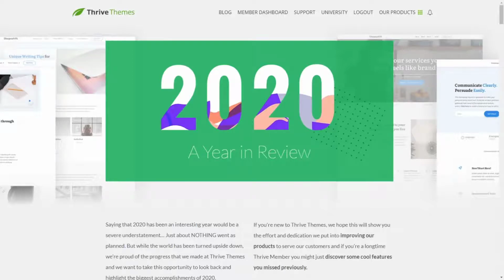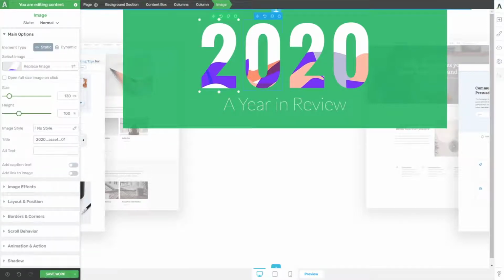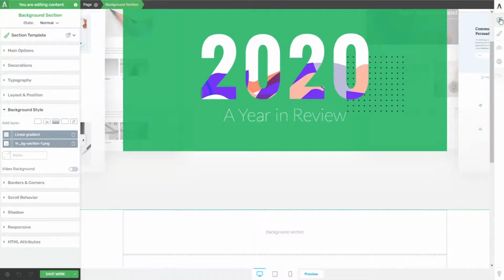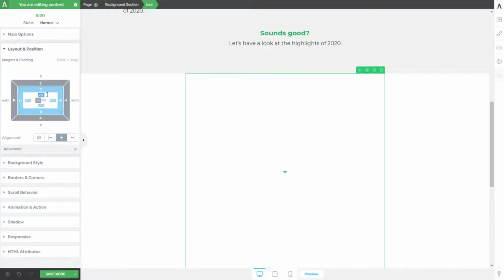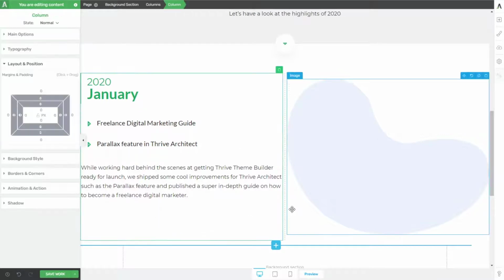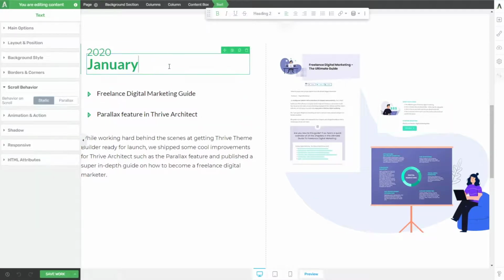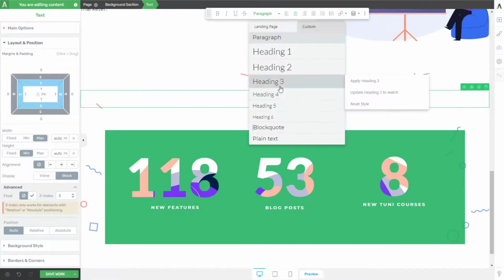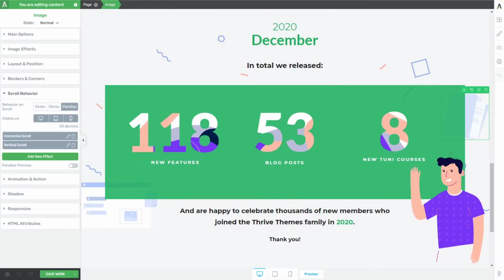Let's Build: Thrive Themes 2020 Year in Review Page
This awesome page built by the talented Thrive Themes designer(s) really is a neat way of showcasing what Thrive Architect is able to do with parallax scrolling behaviors. In this video I show you how to build this yourself!